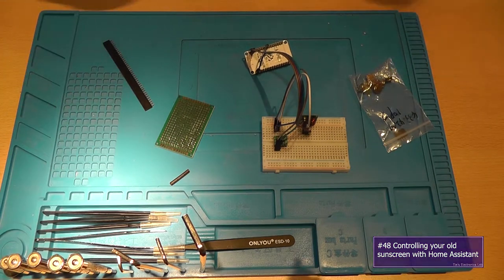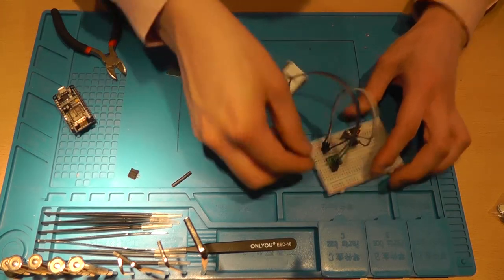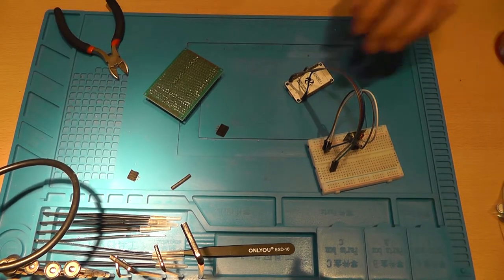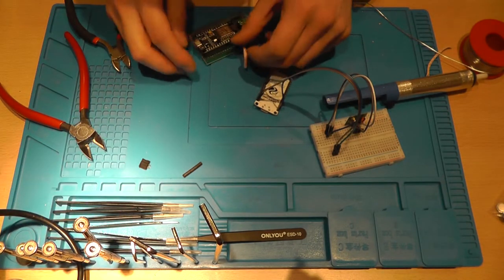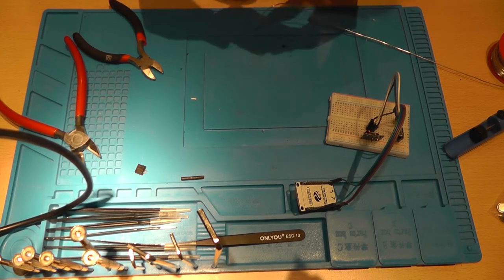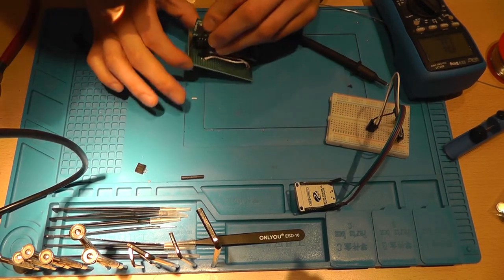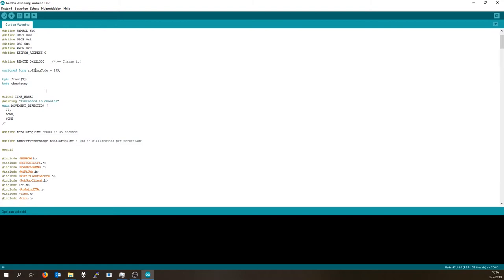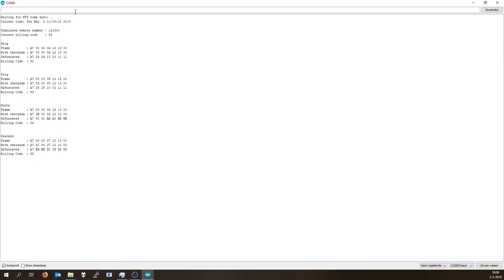#48 [GUIDE] Controlling your old Somfy sunscreen with Home Assistant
If you still need to create a Banggood account, please use my referral

433.42Mhz crystal